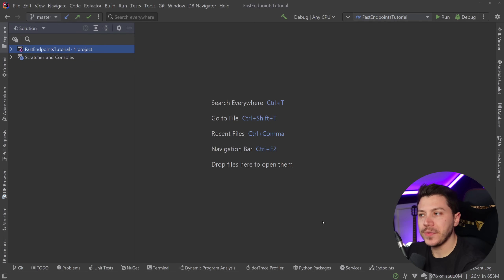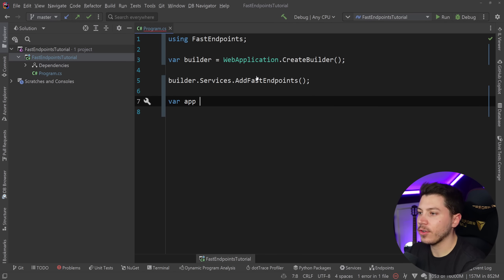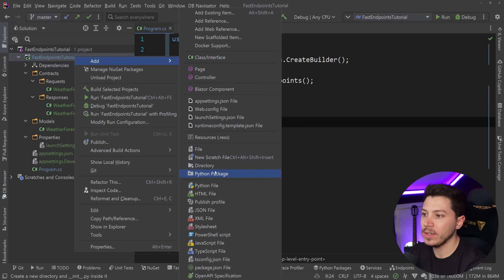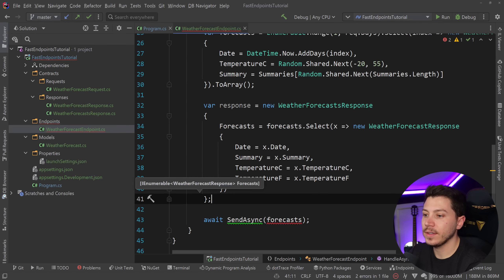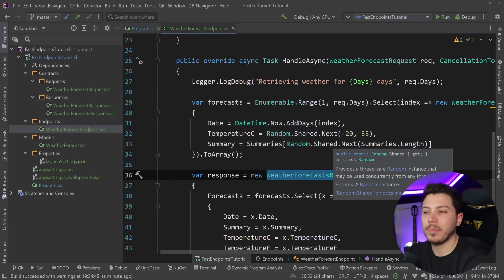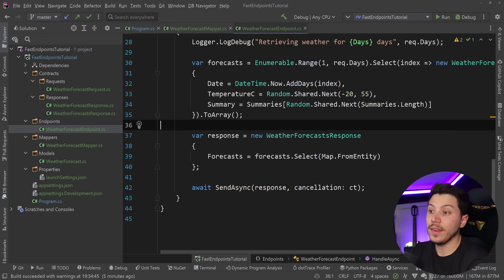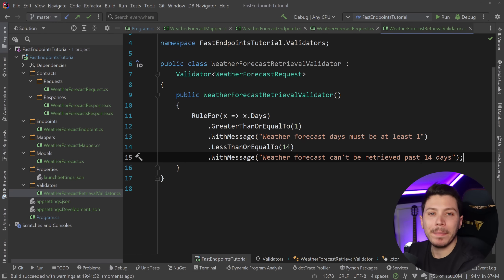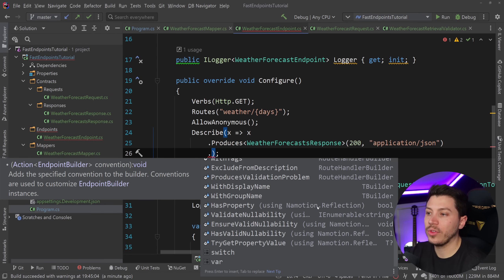A new way to build CLEAN and FAST APIs in .NET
Hello everybody I'm Nick and in this video I will show you a cool new way to build blazing fast APIs in .NET using FastEndpoints, a project built on top of ASP.NET 6's Minimal APIs. This leads to an api implementation approach that is faster than controllers but offers a really nice API to build on top of.